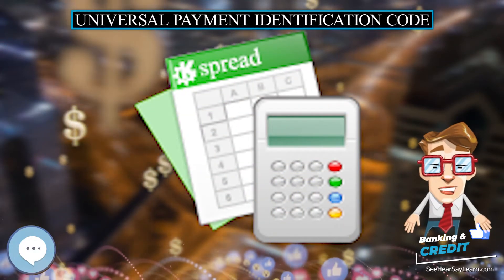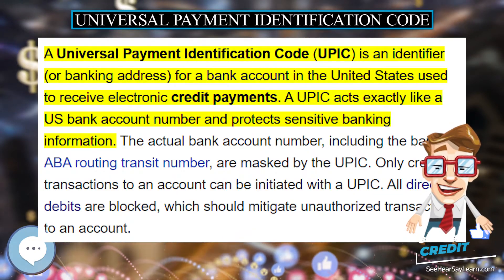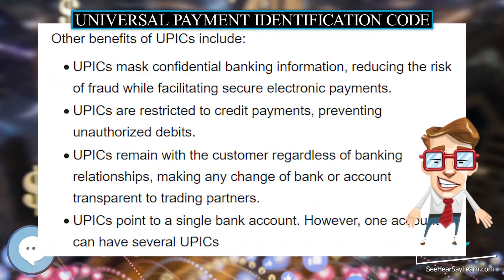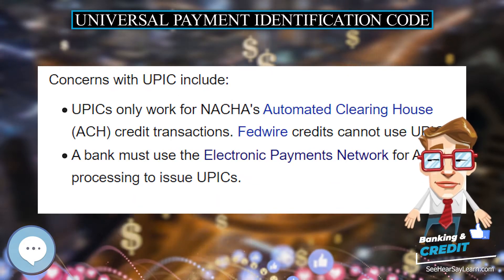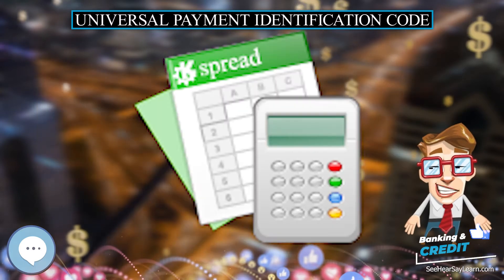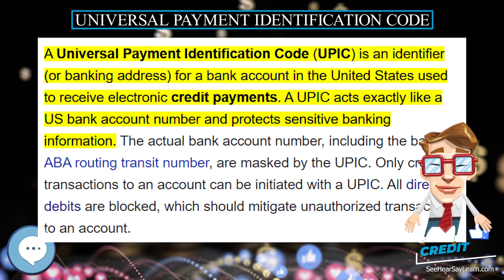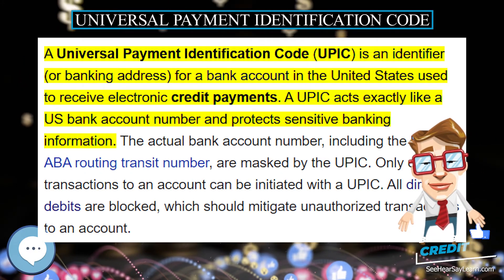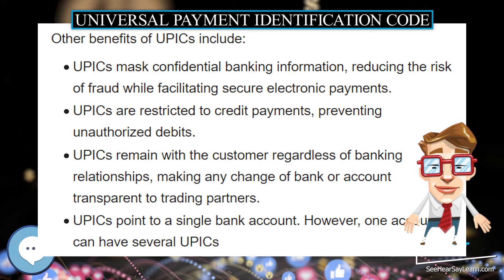Universal Payment Identification Code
In this video series we're covering everything about 💲 BANKING & CREDIT TERMS 💲.